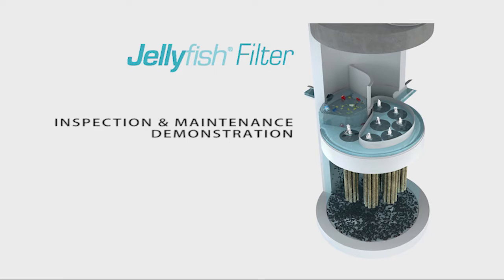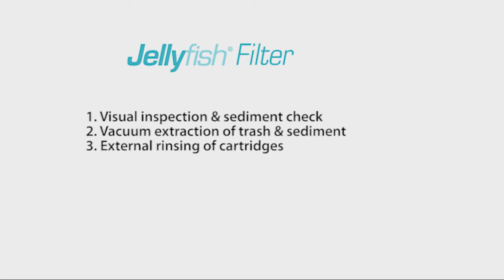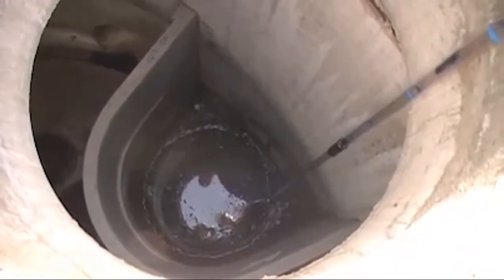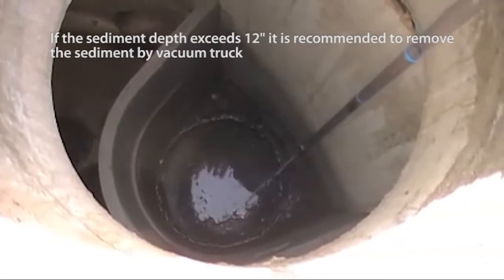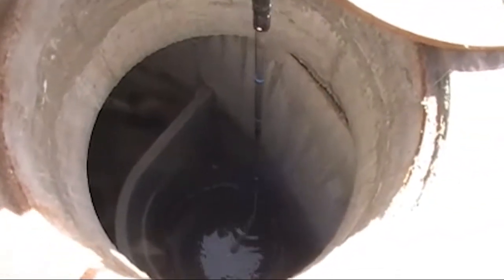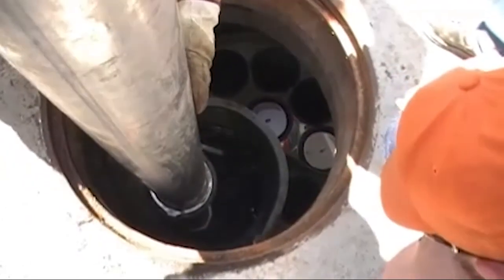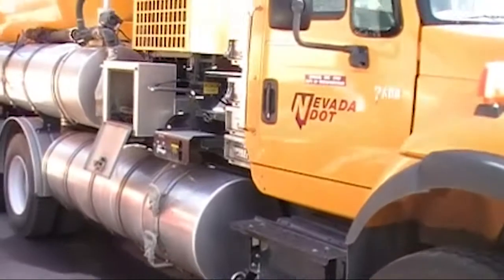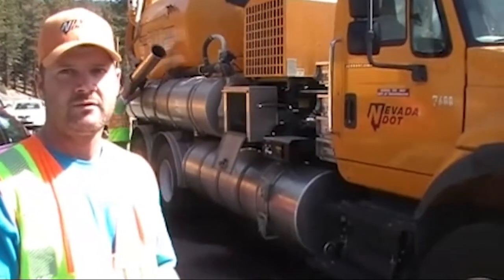Imbrium – Jellyfish Filter Cleaning and Maintenance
This is a general cleaning and maintenance demonstration of the Jellyfish® stormwater filtration system.